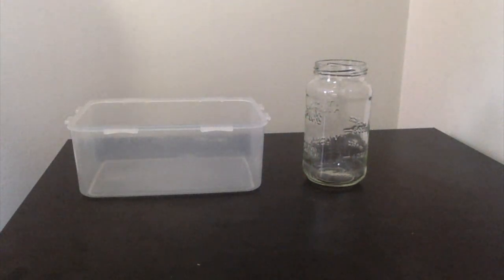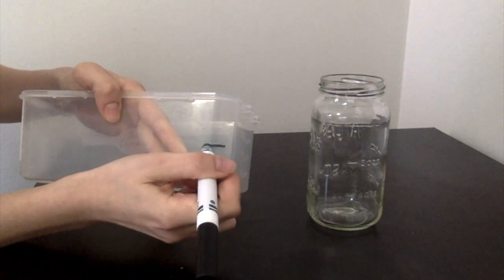Wednesday Math 1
This video is about Wednesday Math 1